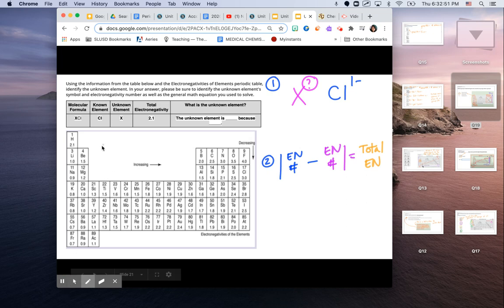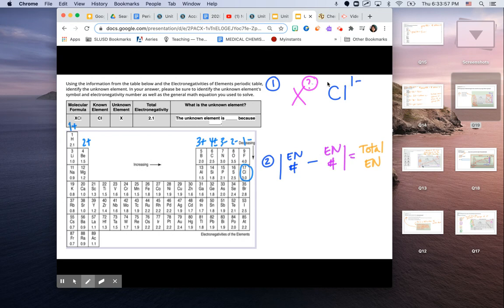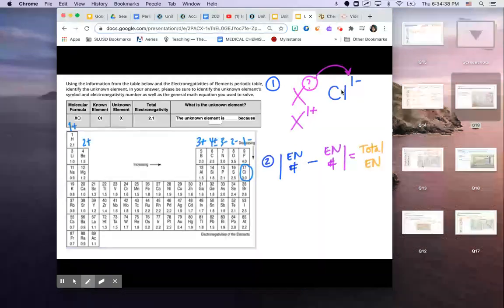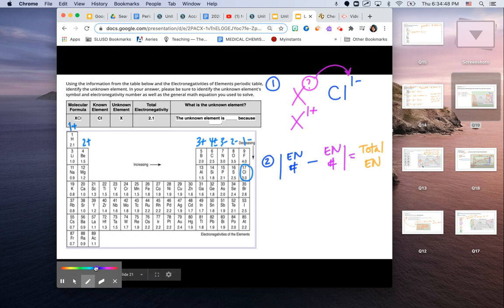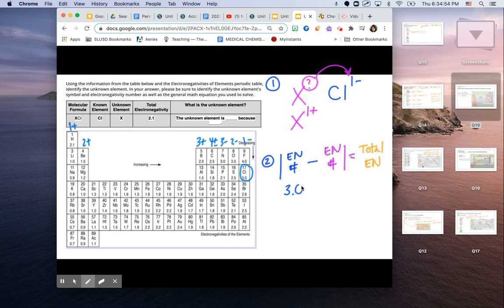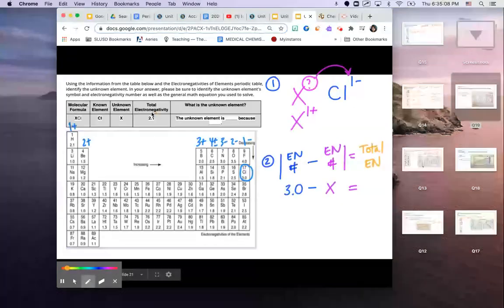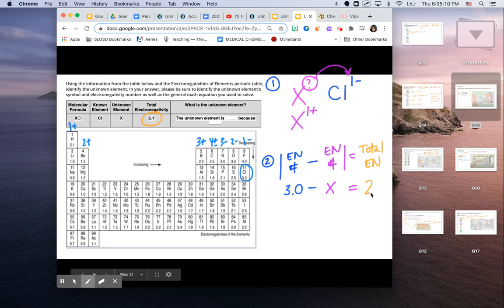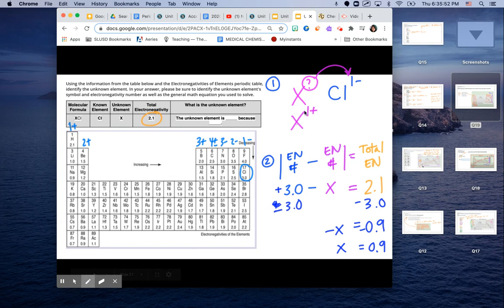Unit 4 test - Q21